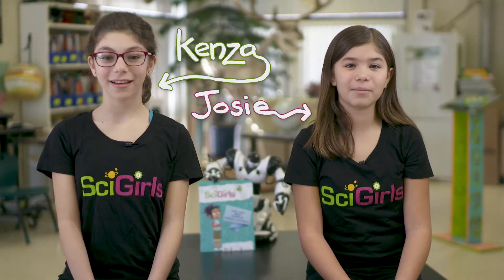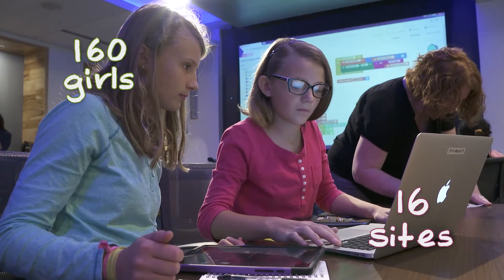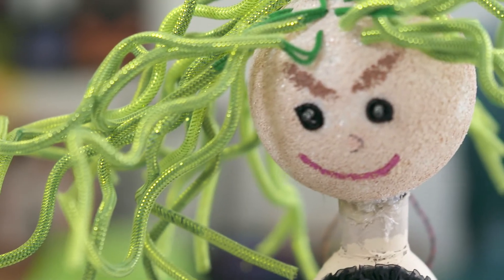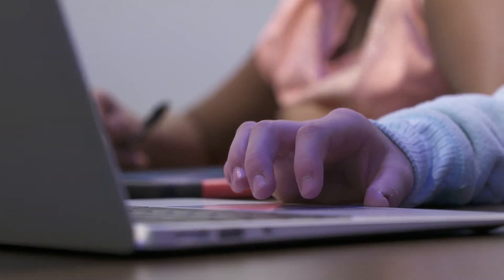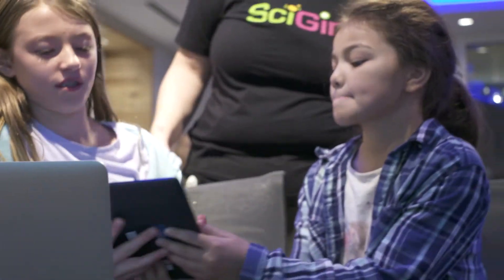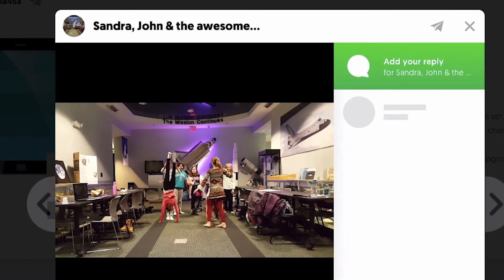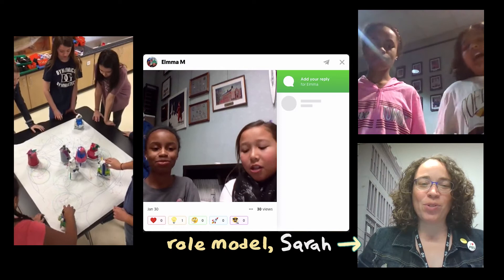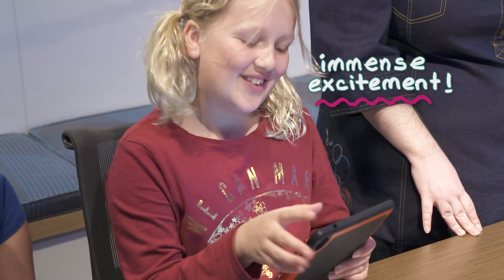NSF SciGirls Code: Cedar Park STEM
STEM for ALL Video Winner! Cedar Park's very own 2018 SciGirls CODE 5th grade girls! Our SciGirls Code Video by PBS won the National Science Foundation Award!!!